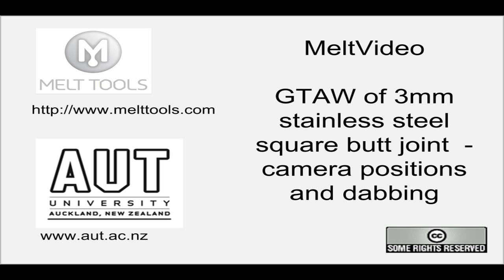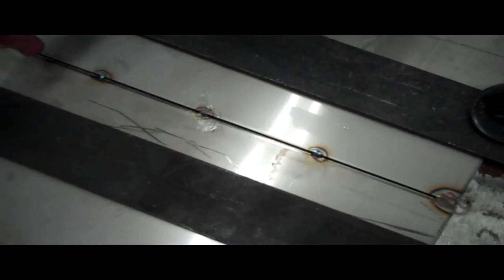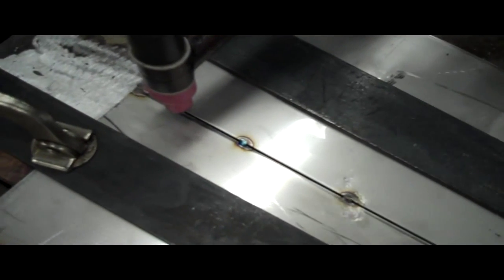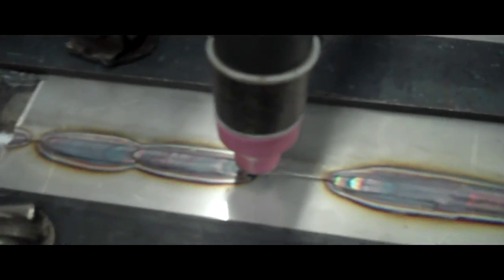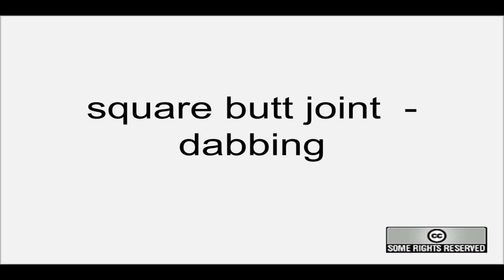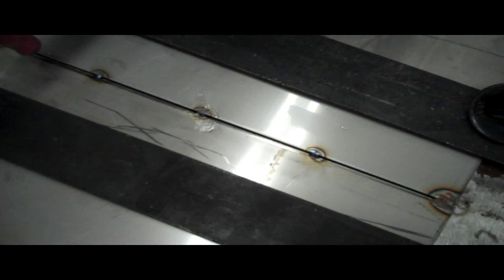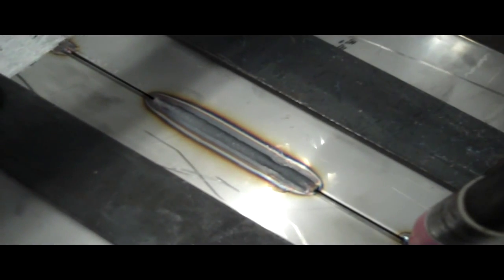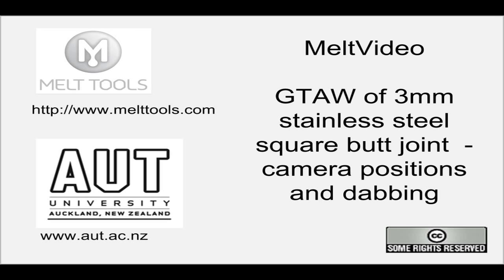GTAW 3mm stainless square butt joint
MeltVideo showing melting action for 3mm square butt joint (stainless steel GTAW, TIG). Three different camera postions (side, front, rear) using MeltView 100 and wire feed with dabbing action.